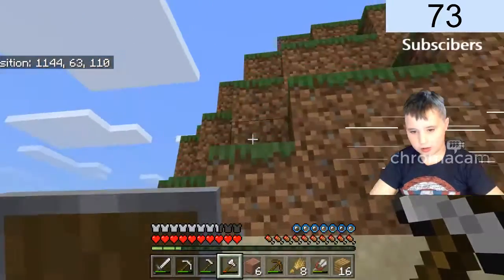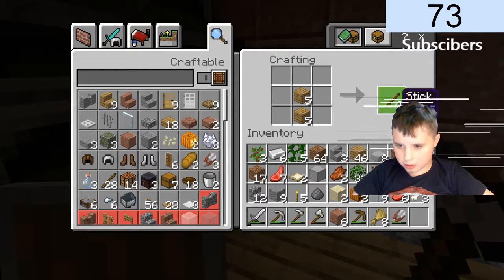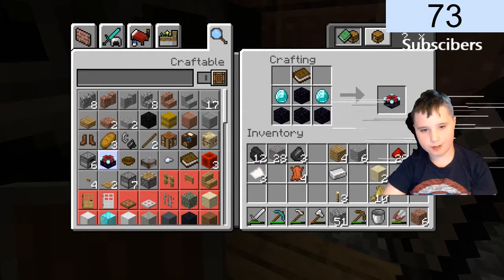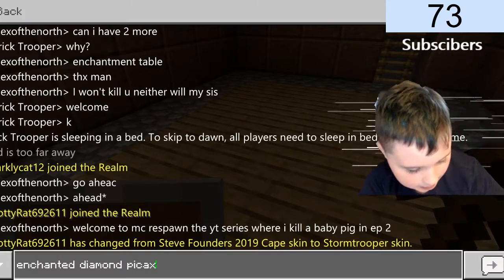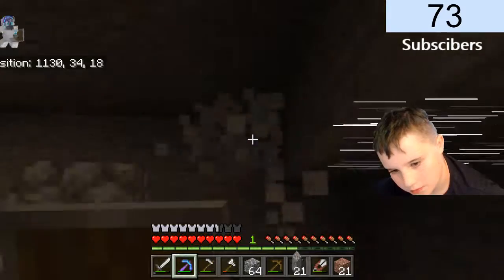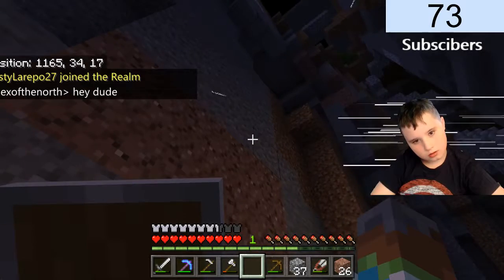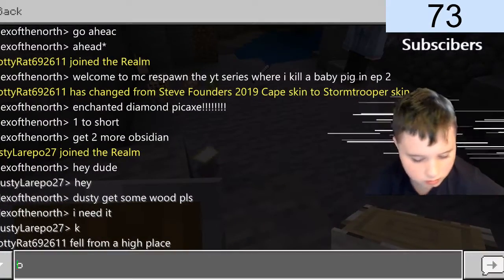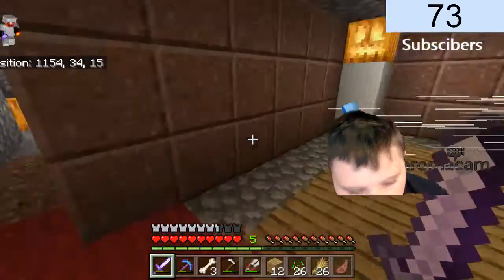Animal Farm - Minecraft Respawn | Episode 3